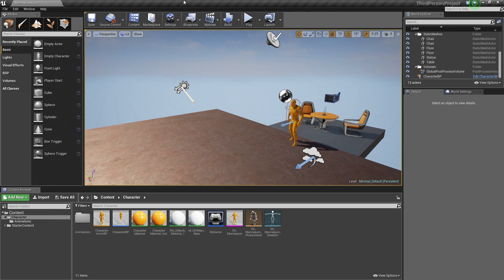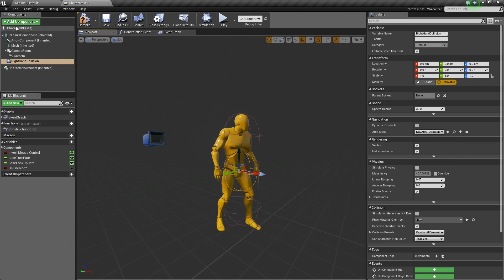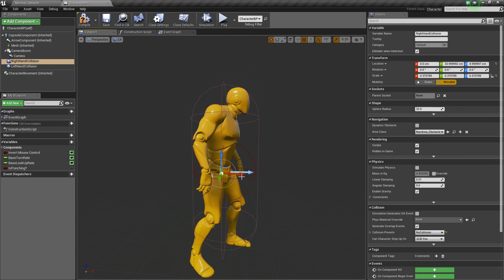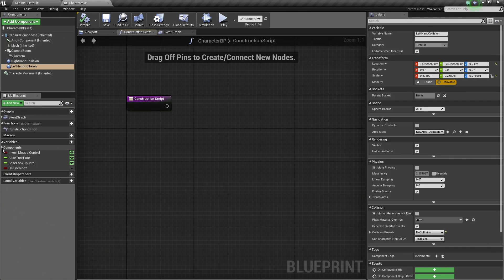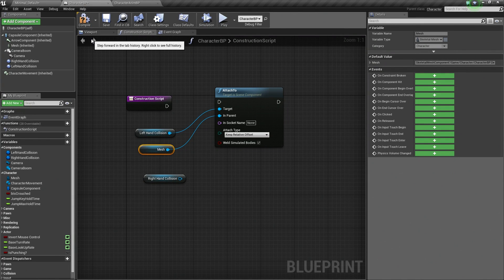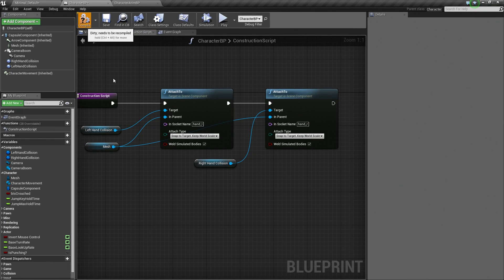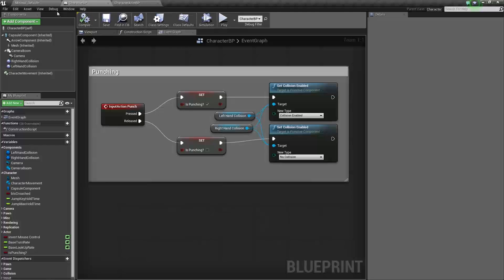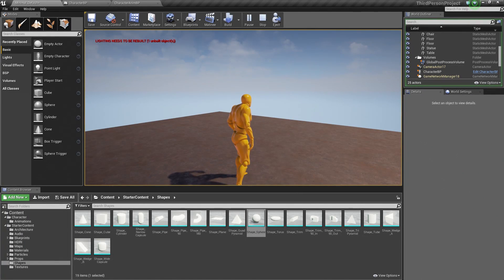BP 3rd Person Game: Add Physics Components for Punching | 21 | v4.8 Tutorial Series | Unreal Engine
(00:05) - Intro
(00:34) - Adding Collision
(02:28) - Right and left hand collision
(04:18) - The Construction Script
(06:32) - Determining the bone name
(08:12) - Turning on collision when punching
(10:08) - Adding a prop and wrap up